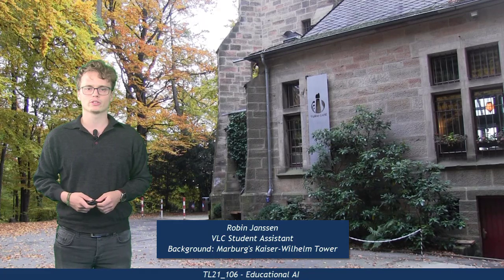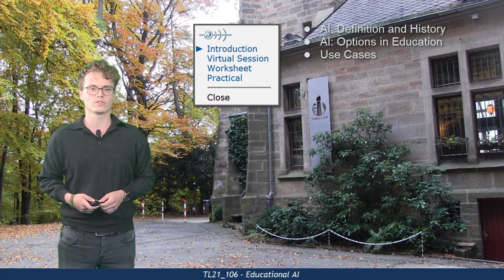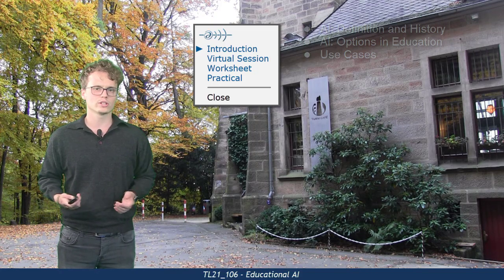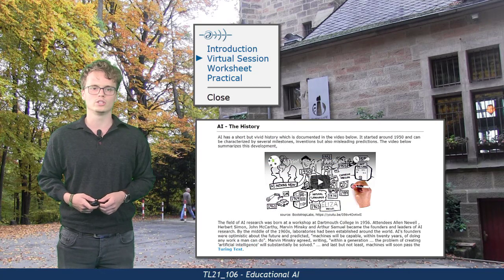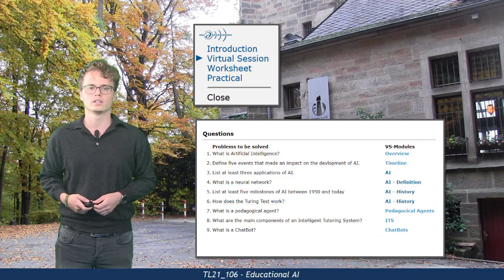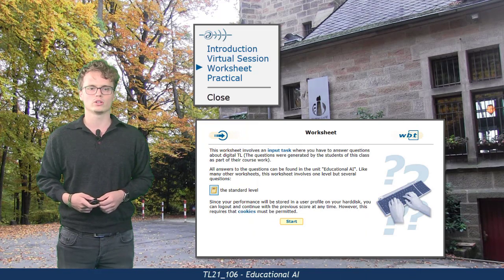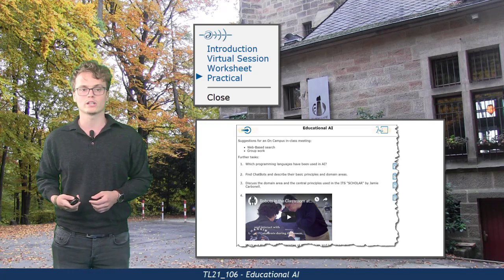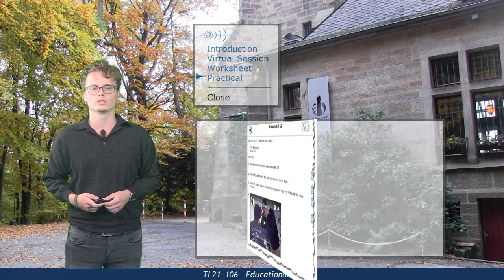TL21_106 - Unit Advice (Educational AI)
This short videoclip introduces the central goals of the respective E-Learning unit and provides some guidance as to how to proceed. Speaker: Robin Janssen, supervision and production: Prof. Dr. Jürgen Handke.